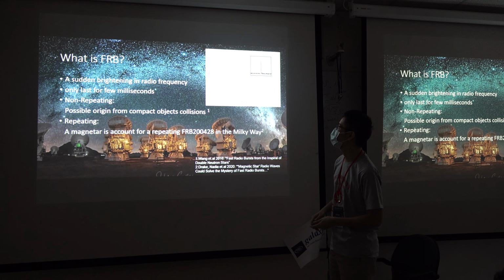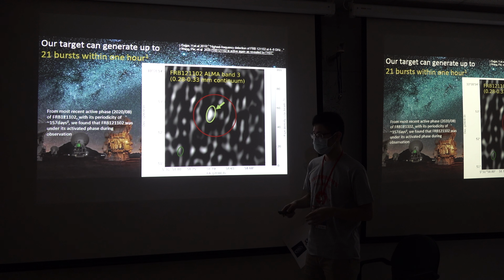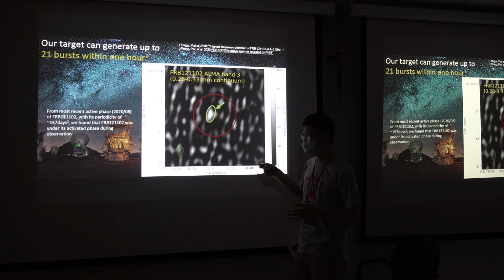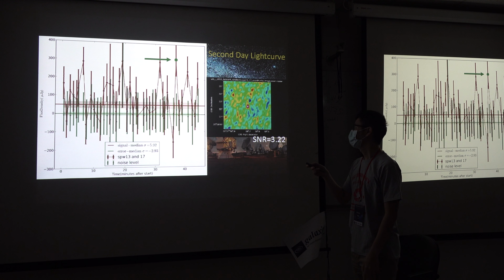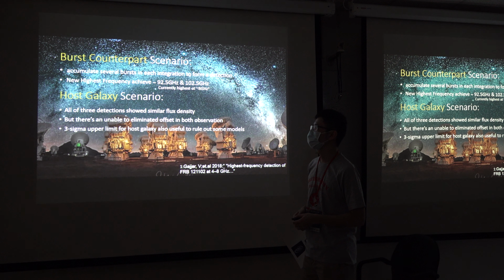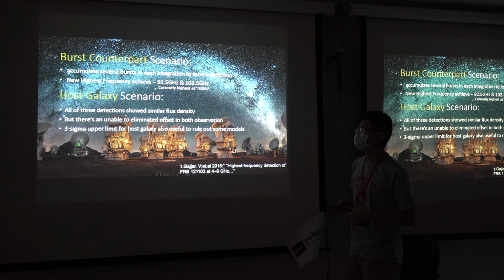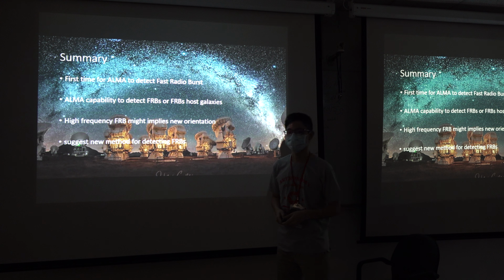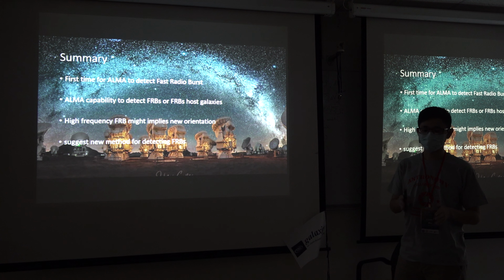【NEP conf 2020】Cossas K.-W. Wu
ALMA Observation of FRB121102
Cossas K-W Wu (National Tsing Hua University)